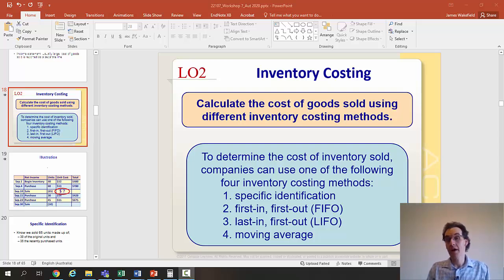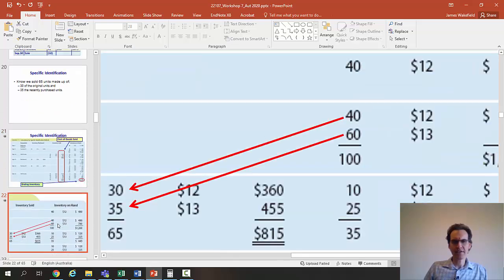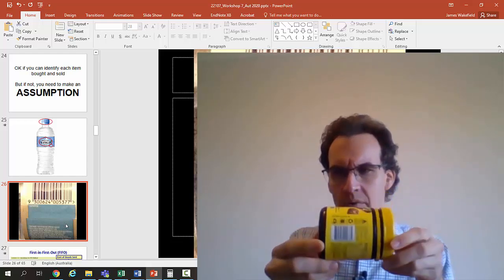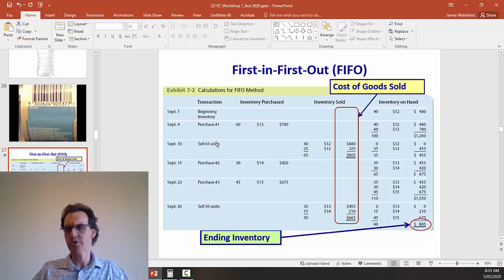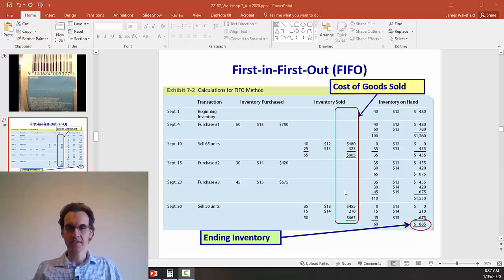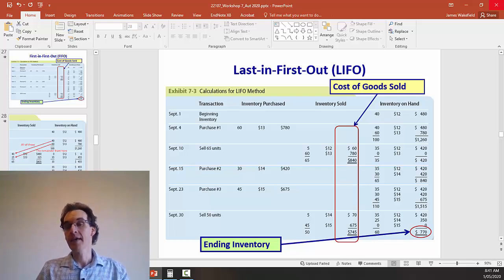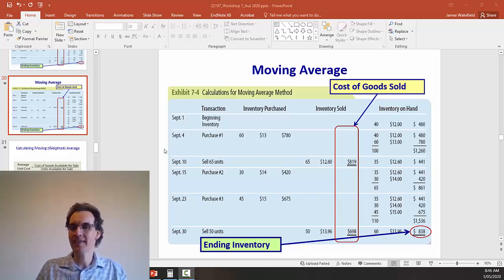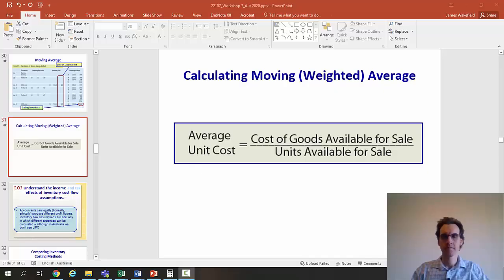Inventory - Part 2: Calculating cost of goods sold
The video explains how to calculate the cost of goods sold using different inventory flow assumptions.